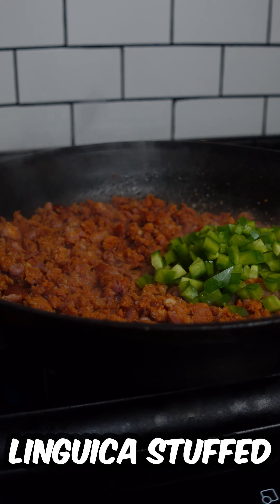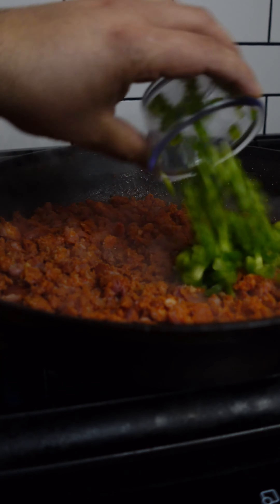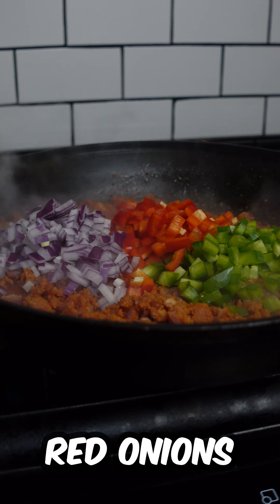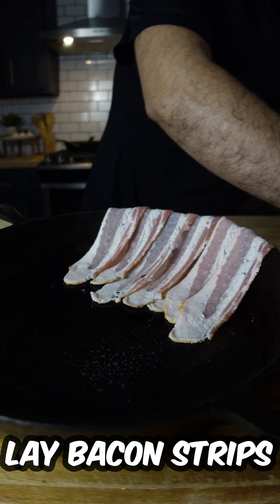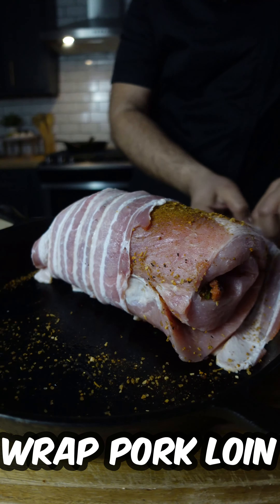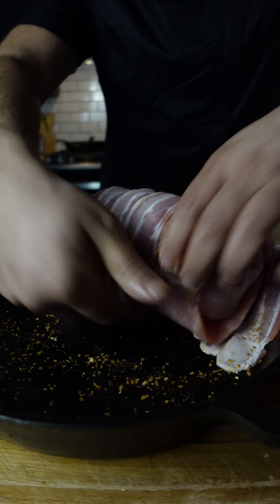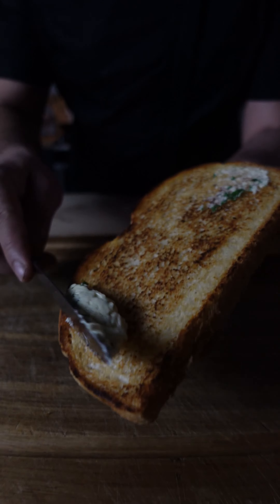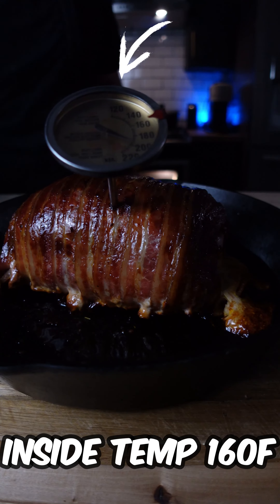The Ultimate Pork Loin Experience: Chorizo stuffed & Bacon wrapped.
this is my recipe for a decicious bacon wrapped, linguica stuffed pork loin. enjoy it!